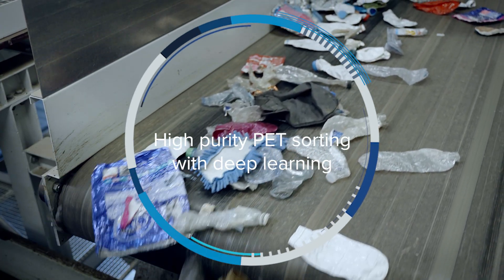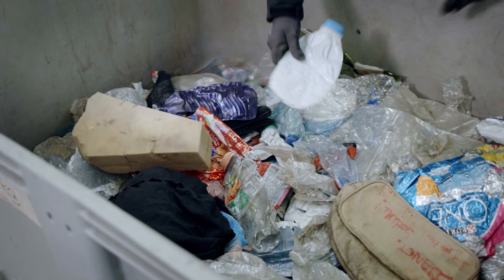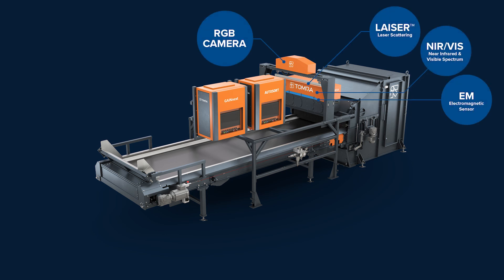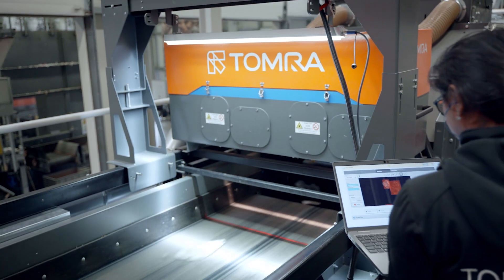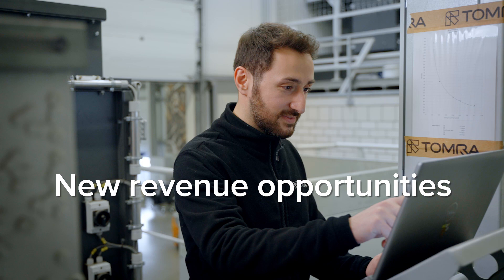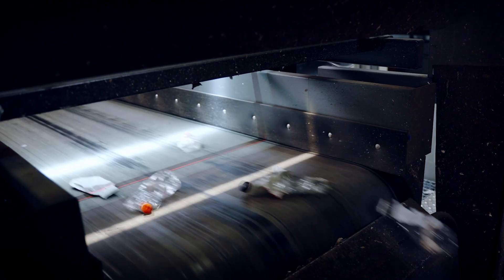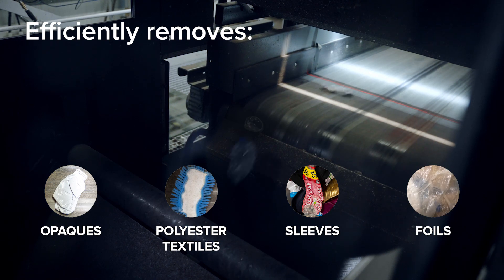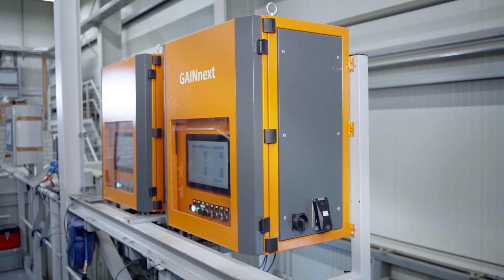PET Purification with AI-powered Sorting | Bottle-to-Bottle Recycling | TOMRA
Achieve higher purification levels of food grade PET for bottle-to-bottle recycling with TOMRA’s AI-powered sorting solution GAINnext™.

GAINnext™, our deep learning-based sorting add-on for our world-renowned AUTOSORT™ units, makes it possible to create new revenue streams by sorting opaque bottles for recycling.

The sorting system instantly identifies and removes over 92% of opaque objects, further enhancing the purity of transparent and light blue PET materials.

Harnessing the power of deep learning technology, GAINnext™ delivers high accuracy sorting of opaque white bottles, polyester textiles and foils from PET streams.

With GAINnext™, recyclers can boost their hit rates for hard-to-eject and multilayered foils, resulting in higher purity PET fractions for bottle-to-bottle recycling.

About Us

TOMRA Recycling Sorting delivers technology-driven solutions to maximize material recovery from waste, enabling a circular economy. The company’s sensor-based sorting systems with AI-powered intelligence continue to transform the waste management and recycling sectors worldwide.

As the first company to use high capacity near infrared (NIR) technology in waste and metal sorting applications, TOMRA Recycling Sorting has long-standing experience in material recovery and reprocessing. To date, around 10,000 systems have been installed in over 100 countries worldwide.

TOMRA Recycling Sorting is a division of TOMRA Group. TOMRA was founded on an innovation in 1972 that began with the design, manufacturing and sale of reverse vending machines (RVMs) for automated collection of used beverage containers. Today, TOMRA is leading the resource revolution to transform how the planet’s resources are obtained, used and reused to enable a world without waste. The company’s other business divisions are TOMRA Food and TOMRA Collection.

TOMRA has approximately 105,000 installations in over 100 markets worldwide and had total revenues of about 14.8 billion NOK in 2023. The Group employs 5,000 globally and is publicly listed on the Oslo Stock Exchange. The company headquarters are in Asker, Norway.